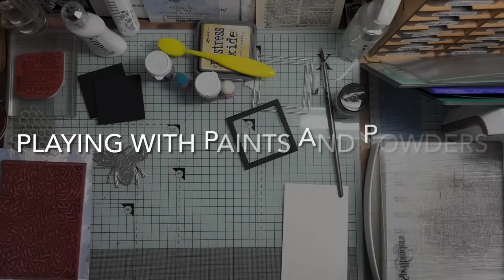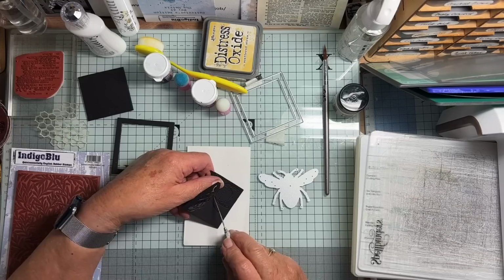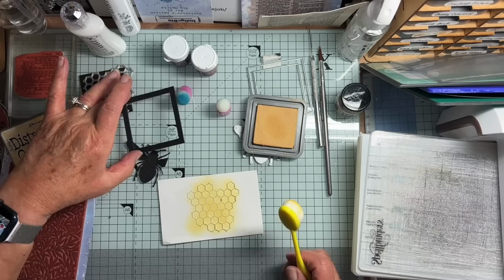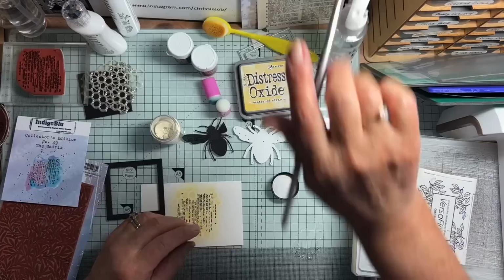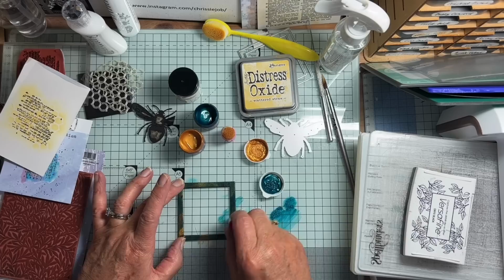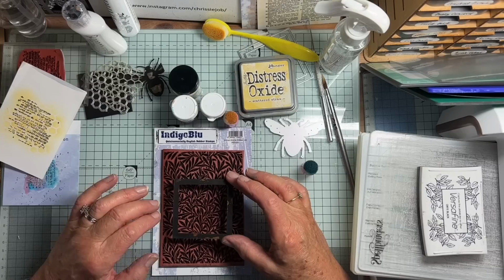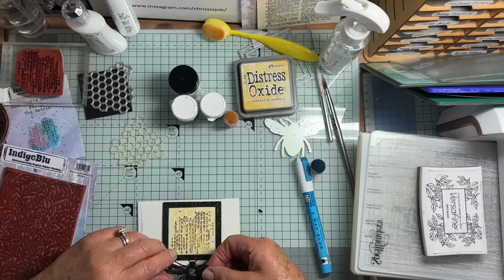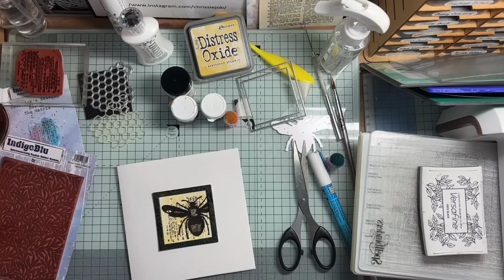Playing with paints and powders.. but keeping it CAS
Frame made with 2 Presscut nesting dies
Gummiapan Bee die & Chicken wire die
Distress Oxide in Scattered Straw
Indigo Blu Rubber stamps - William Morris Willow A6 & Collectors Edition No49 The Matrix
Indigo blue Metallic Acrylic Paints in Merlin & Goldfinger Luscious Pigment Powder Gold Cast.

or on my Facebook page